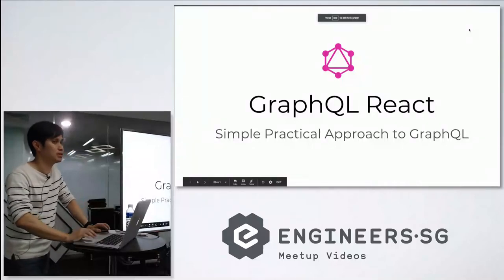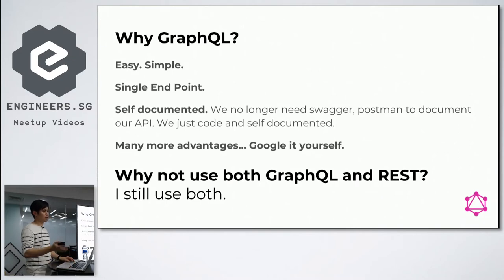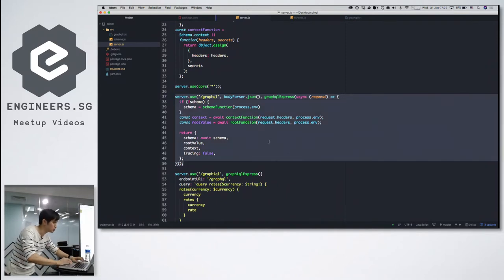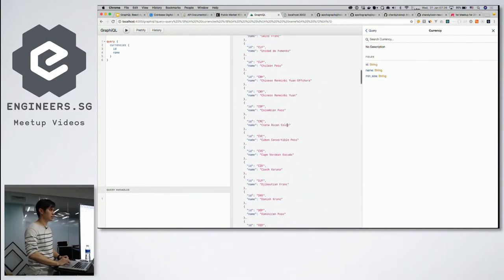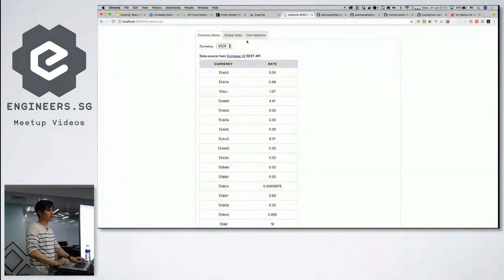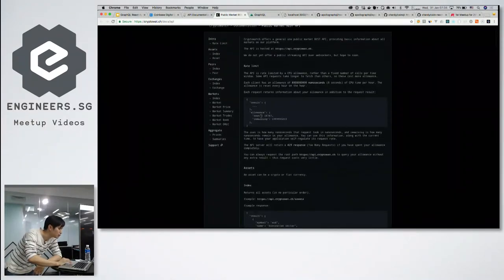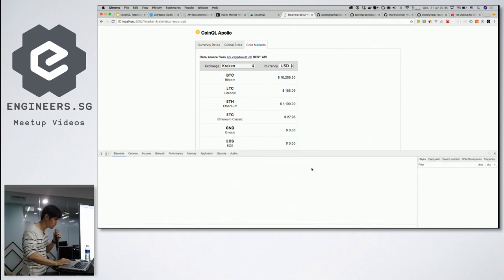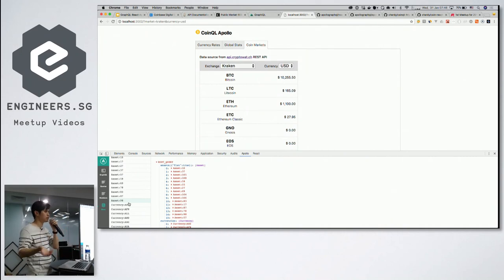ReactJS + GraphQL - ReactJS Singapore (1st Meetup for 2018)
Speaker: Chardy Wang